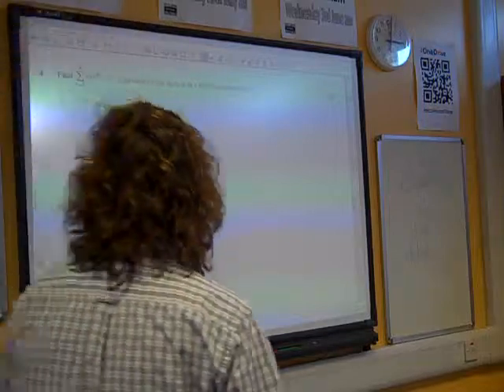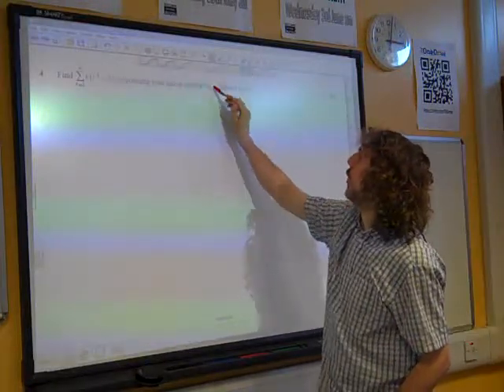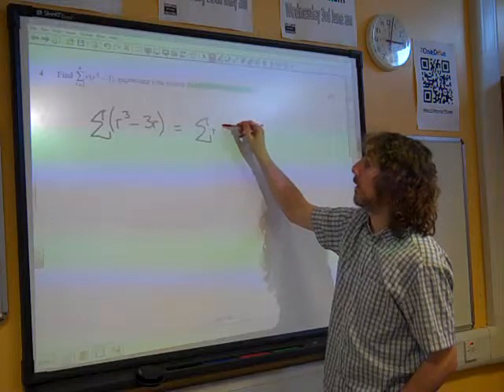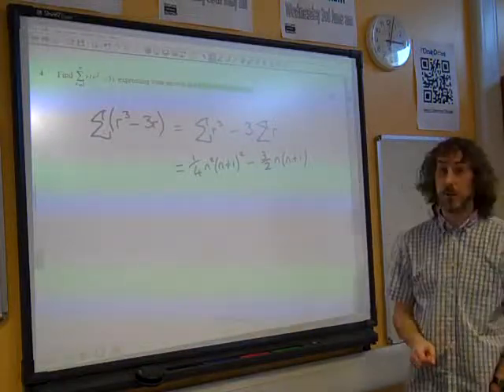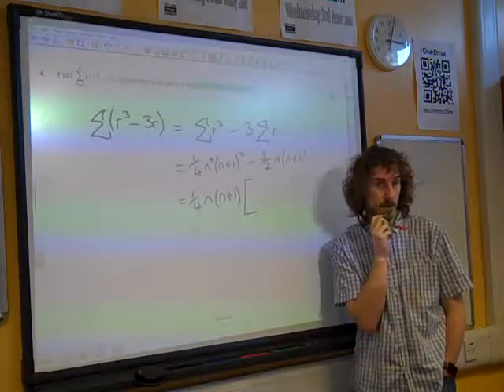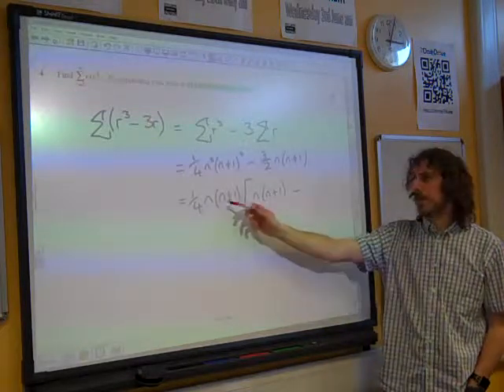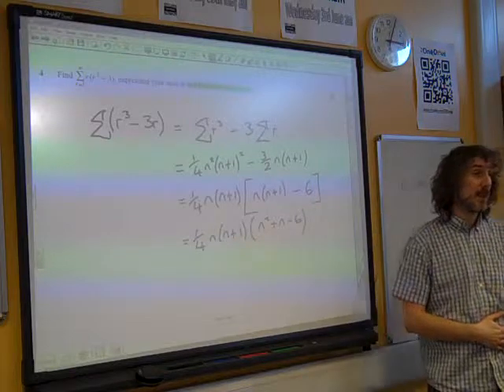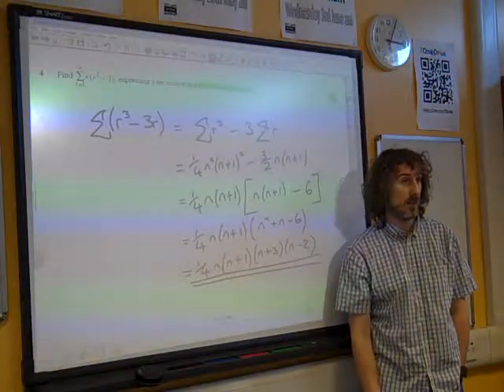FP1 Series OCR January 2012 q4